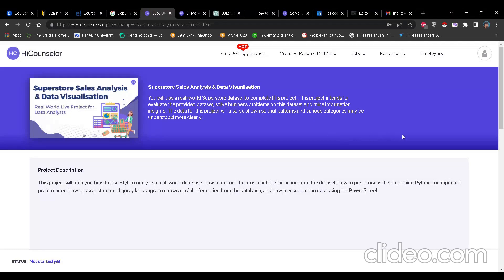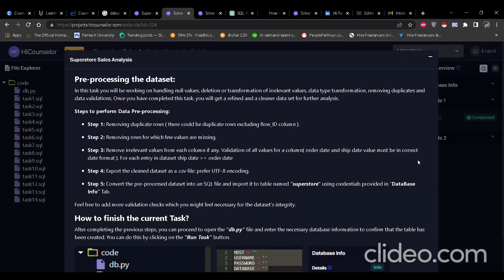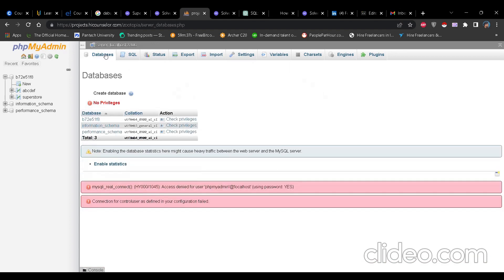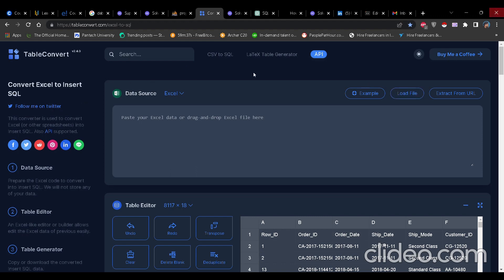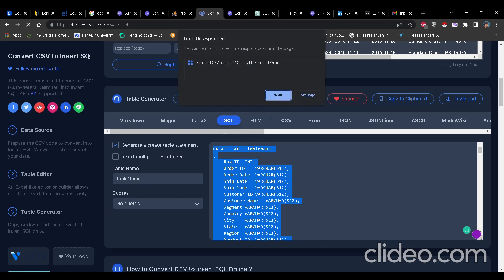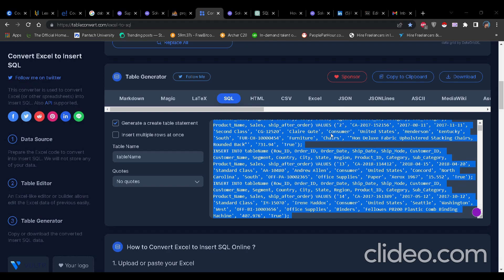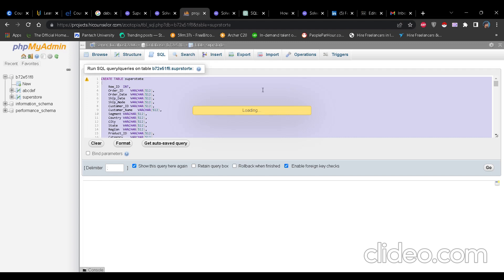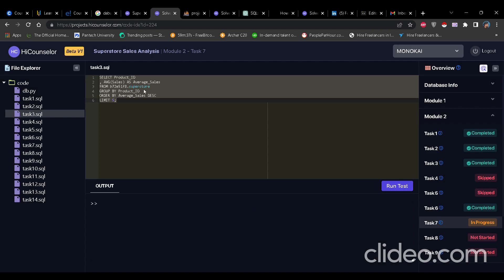HiCounselor Sandbox and PhpMyAdmin Working.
Here I have explained how to complete Modules 1 and 2 for the Data Analysis Project from Hi Counselor.